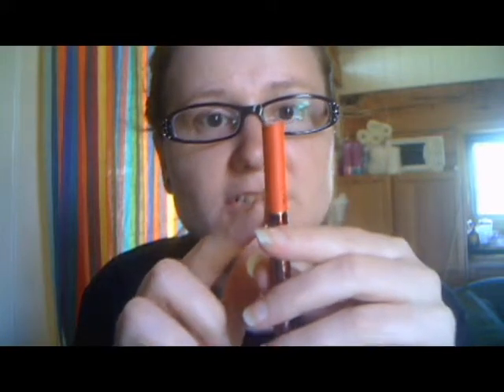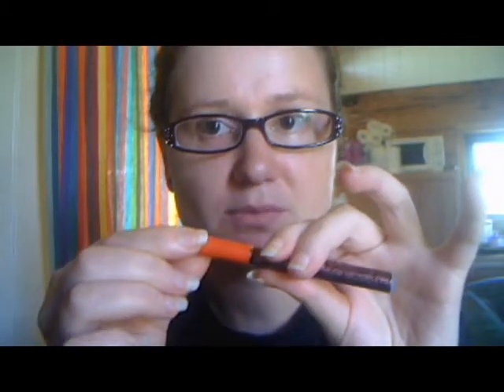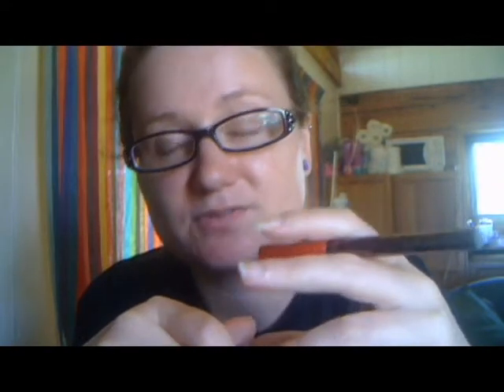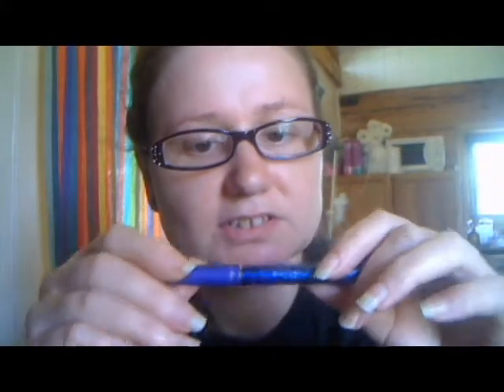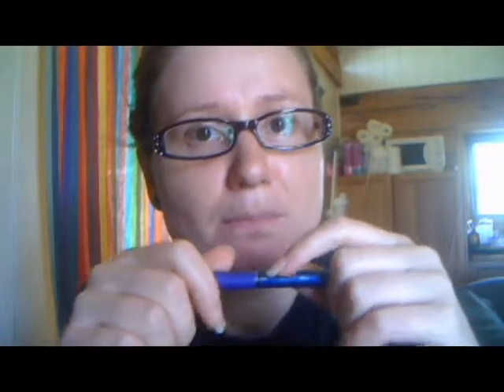E-Cigarette Review: Premium E-Cigarettes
This was filmed 2 years ago when I was still a newbie vaper; logic states that by now Premium should be an even better starter kit than it was then. However, bear the time of filming in mind when considering the price points I discussed.

I bought all these products with my own money and was in no way compensated for this review.